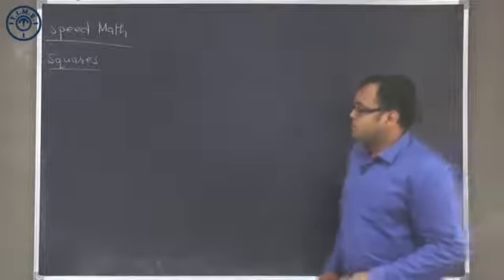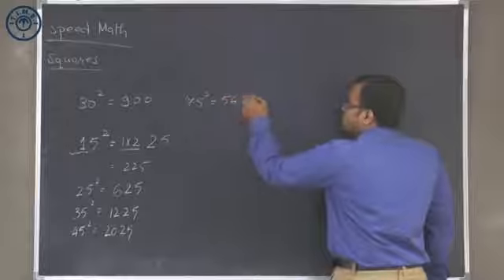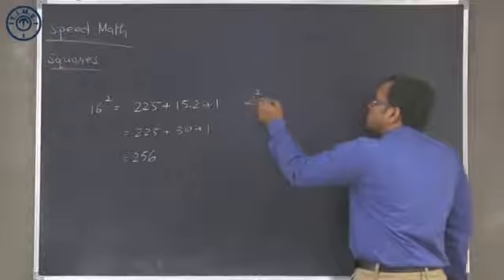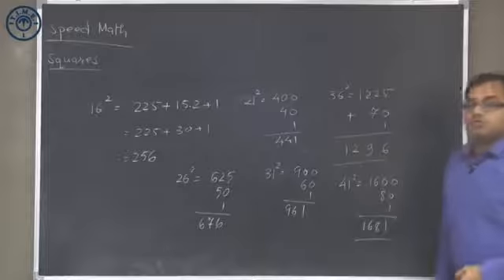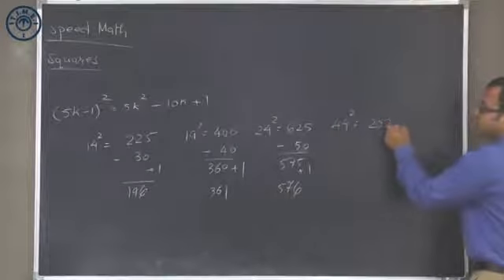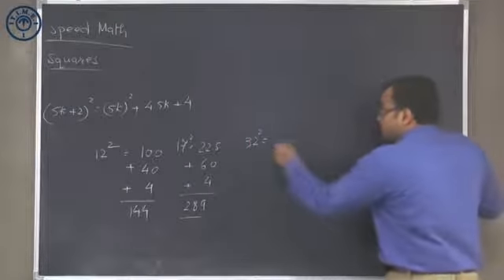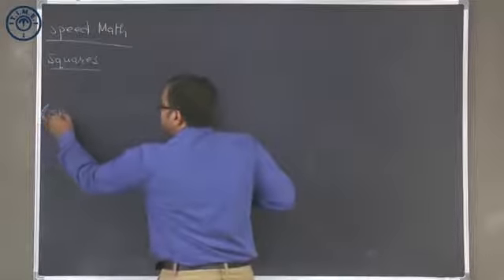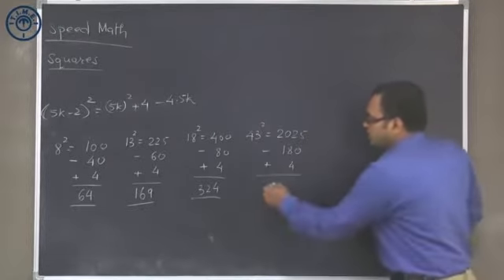Squares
In mathematics, a square number or perfect square is an integer that is the square of an integer; in other words, it is the product of some integer with itself. For example, 9 is a square number, since it can be written as 3 × 3.

The usual notation for the square of a number n is not the product n × n, but the equivalent exponentiation n2, usually pronounced as "n squared". The name square number comes from the name of the shape. The unit of area is defined as the area of a unit square (1 × 1). Hence, a square with side length n has area n2. In other words, if a square number is represented by n points, the points can be arranged in rows as a square each side of which has the same number of points as the square root of n; thus, square numbers are a type of figurate numbers (other examples being cube numbers and triangular numbers)